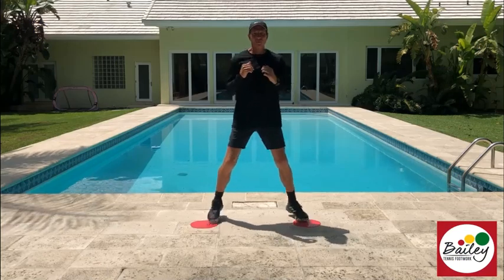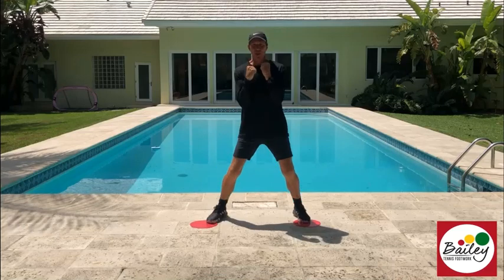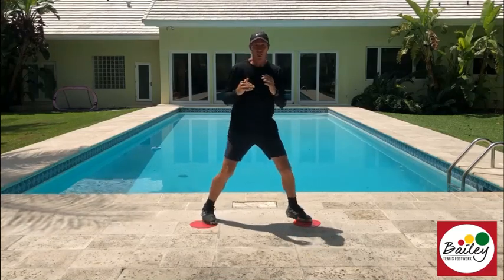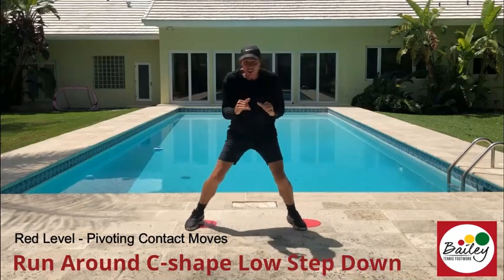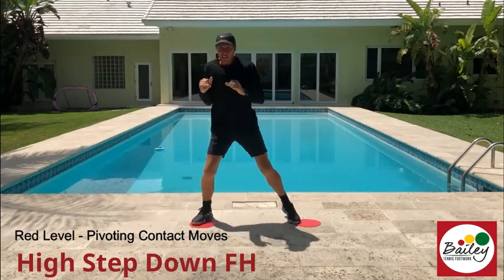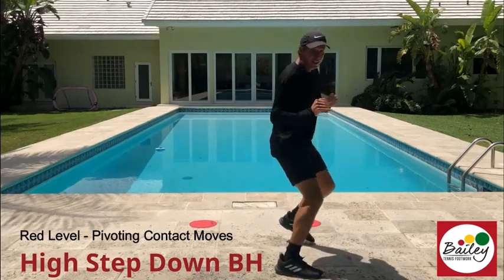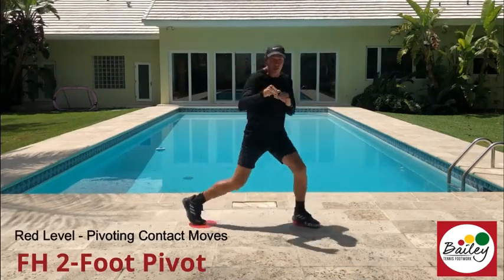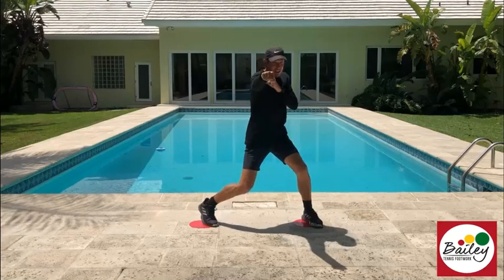Tennis Boxing - Red Level (part 1)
This is the first part in a series of four fun & challenging Tennis Boxing drills that will not only get your fit in a small space - but will also introduce 24 of the fundamental Groundstroke Contact Moves!!

Some great advantages of Tennis Boxing are:

 - You get a great aerobic workout.

-  You only need a small space (approx. 6ft x 6ft x 8ft).

 - You don't need any equipment.

 - It incorporates Split-Steps, Unit Turns and Recovery Steps similar to tennis.

 - It synchronises the upper body and lower body together.

 - You get a fantastic shoulder and core workout.

 - You get lighter on your feet.

The drills progress from the simplest to the most advanced.

Each workout should take around 20 minutes: -

1. Start by shadowing each Contact Move in the drill, over and over, for 2 minutes until you feel comfortable with the Move.

2. Then combine the 7 Contact Moves in the drill – repeating each move twice (as seen in the video) – into a continuous drill – and repeat. The total drill time should be around 2 minutes.

The four part series starts with the RED LEVEL – Pivoting Boxing Moves.

Pivoting is when one or two-feet pivot after contact with the ball.

1. FH Low Step Down
2. BH Low Step Down
3. Run Around C-shape FH Low Step Down
4.  FH High Step Down
5. BH High Step Down
6. FH 2 Foot Pivot
7. FH 1 Foot Pivot

THIS WILL GET YOU FIT!!

The next part in the series is Orange Level – Multi -Directional Hopping.